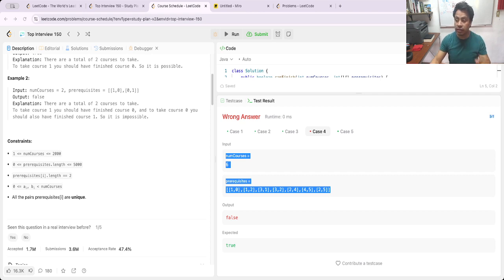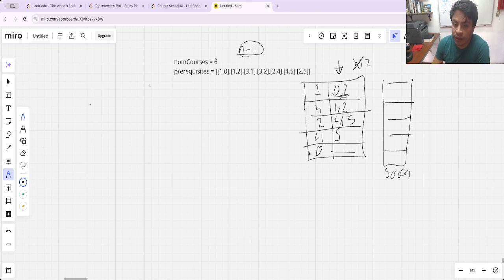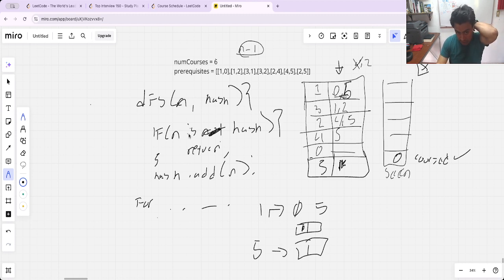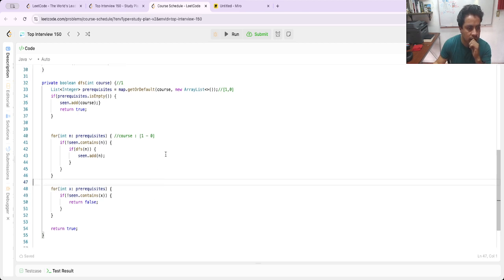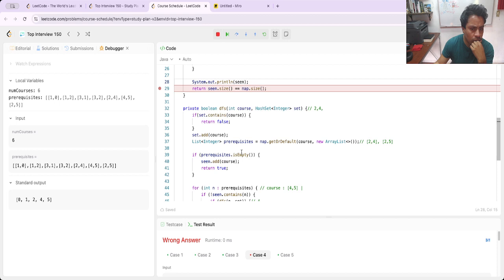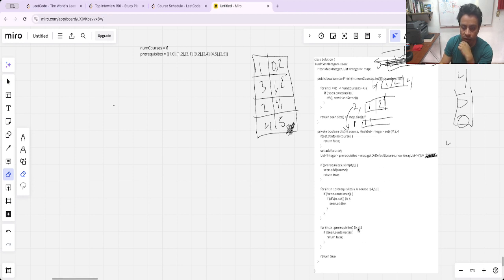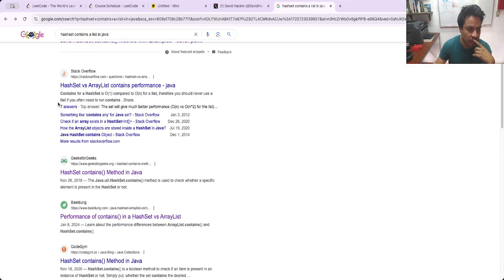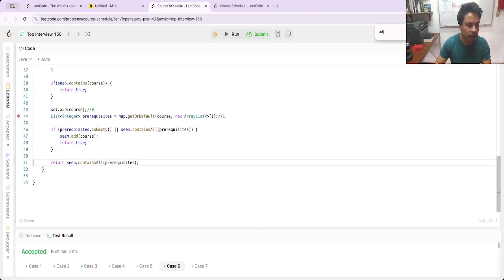Day #304 Morning - 207. Course Schedule